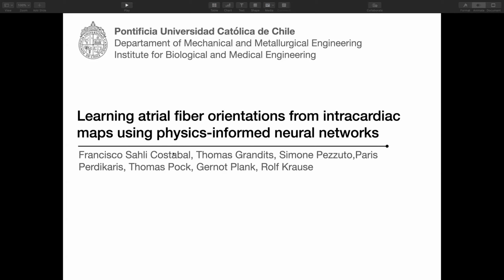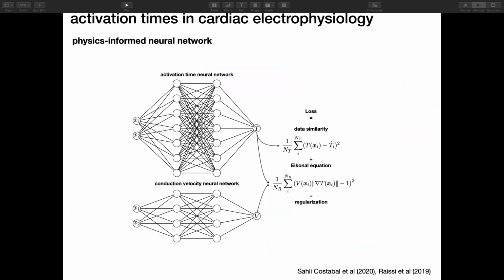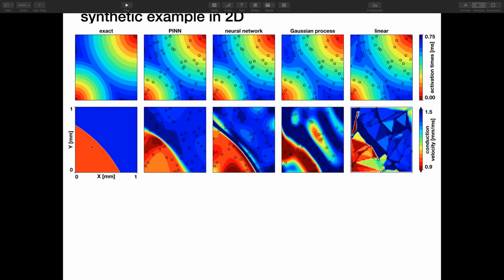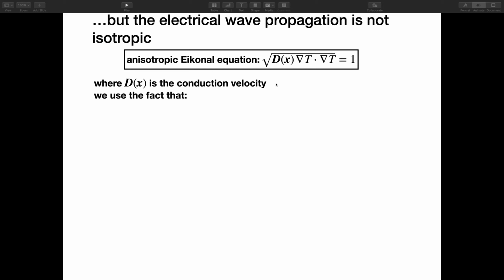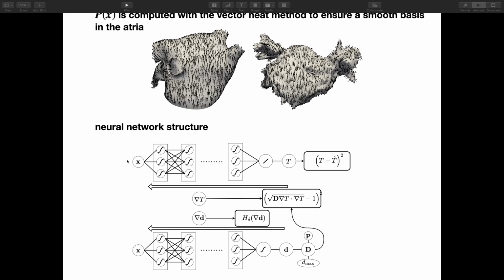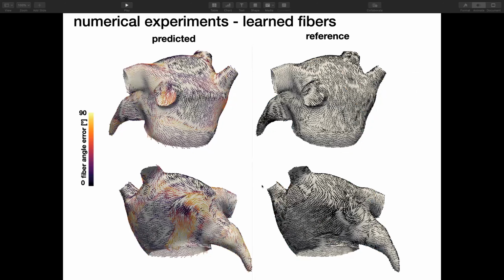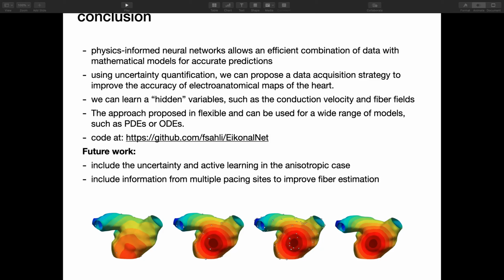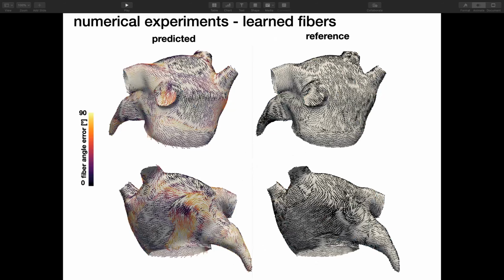MCF2021 - Francisco SAHLI COSTABAL, Pontificia Universidad Catolica de Chile, Santiago (CL)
"Learning atrial fiber orientations from intracardiac maps using physics-informed neural networks", MCF2021 Day 2, July 2 2021